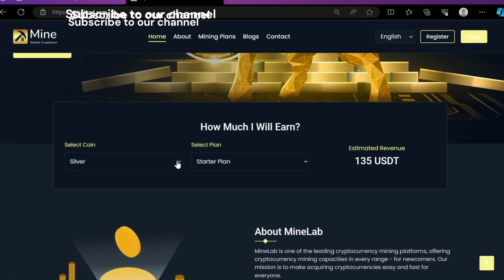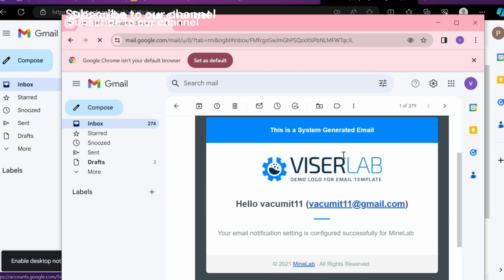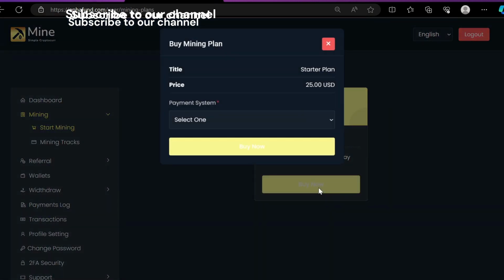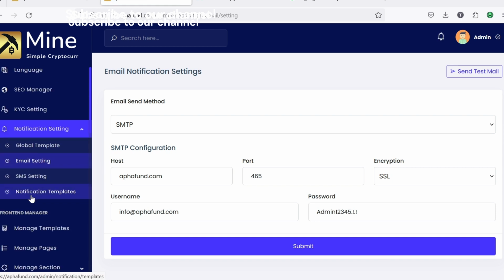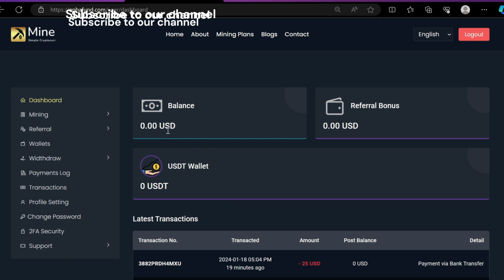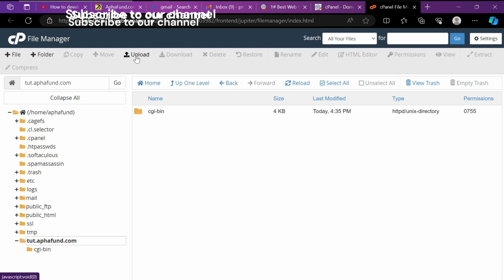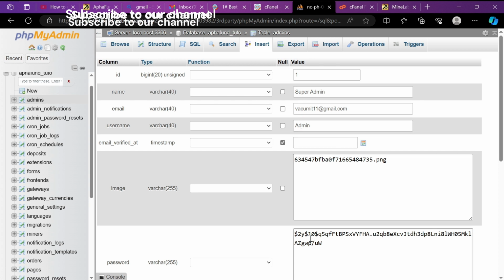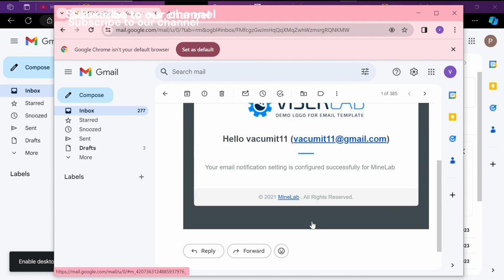How to build a cryptocurrency mining website in 2024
In this video, I will show you guys how you can setup a cryptocurrency mining website with no coding experience needed, easily in 2024.
Features Of This Project include
* Email and SMS Notification
* Automatic and Manual payment method
* Slick frontend and user Design
* Miner creation
* Mining plan management
* KYC Verification
* Admin total site control
and as much as you will see in the video we did.